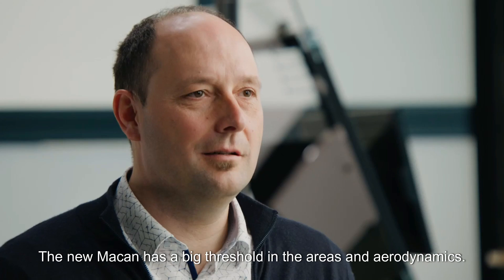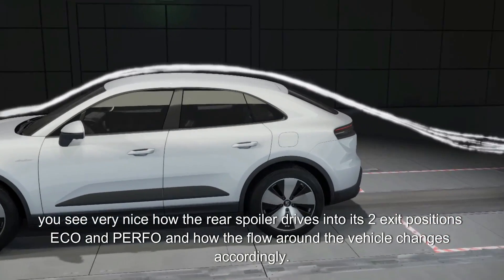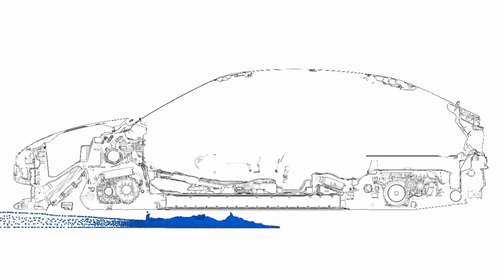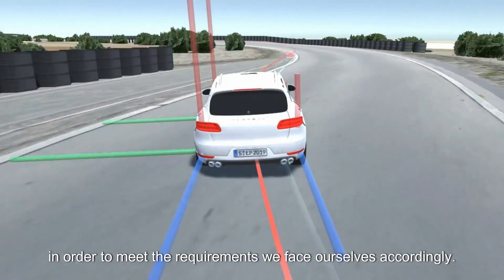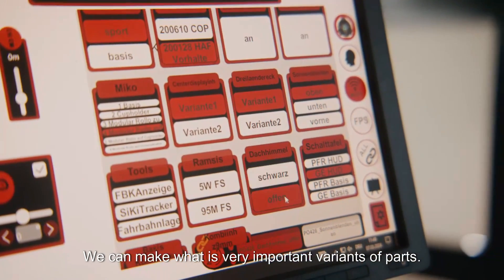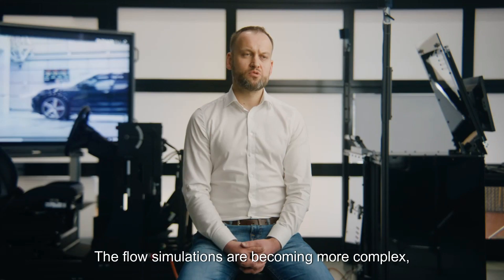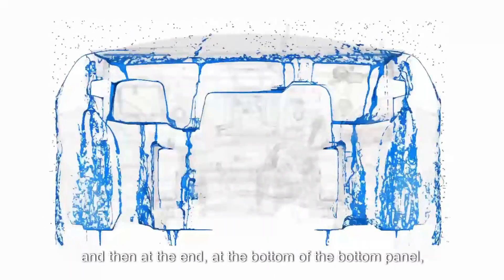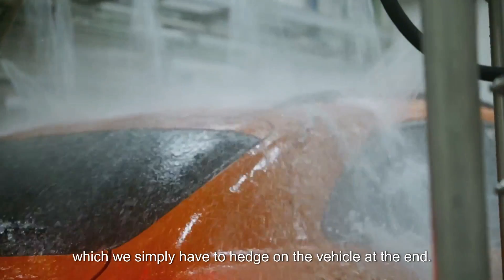Inside Porsche: Development of the all-electric Macan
Embark on an electrifying journey behind the scenes of Porsche as we delve into the engineering process behind the all-electric Macan. Witness the cutting-edge simulations, groundbreaking technologies, and rigorous testing that pushed the boundaries of innovation to deliver an exceptional driving experience. From the virtual world to the real one, discover how Porsche engineers are shaping the future of electric mobility.

Source: PORSCHE